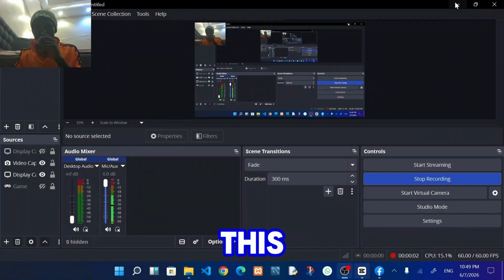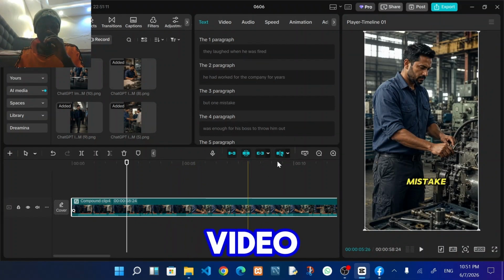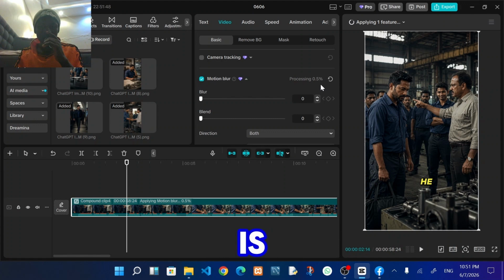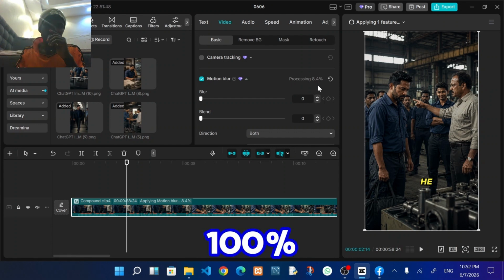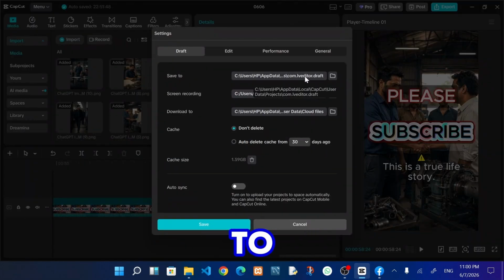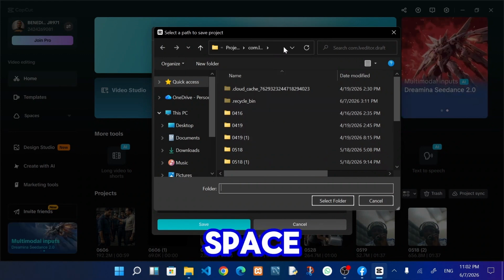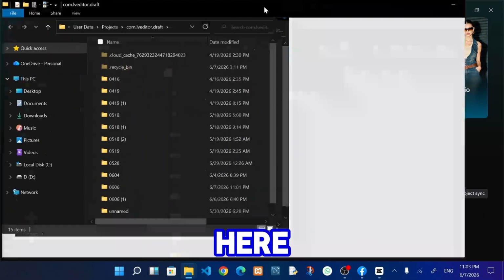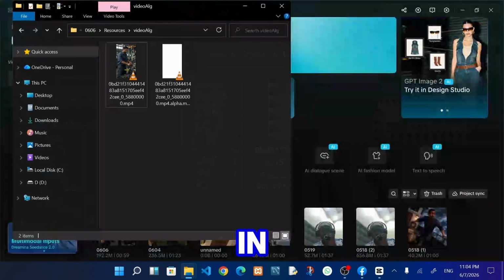Don't Buy CapCut Pro! Do This Instead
How to export capcut videos on PC with paying for pro. this is legal no hacks

This tutorial guides you on how to use Capcut pro features legally without paying, this is authorized by Capcut and does not require any third party apps or hacks.